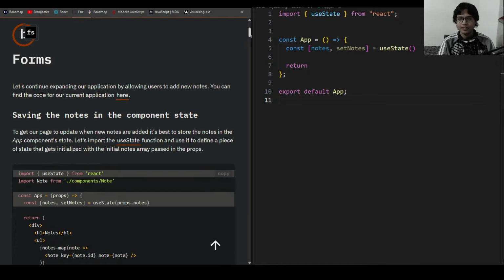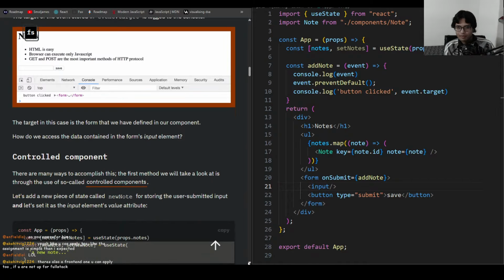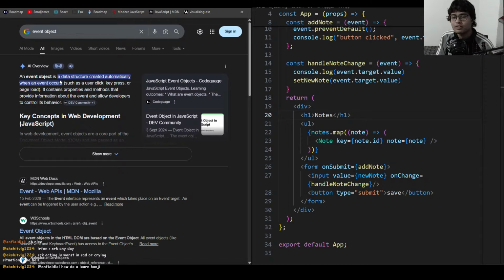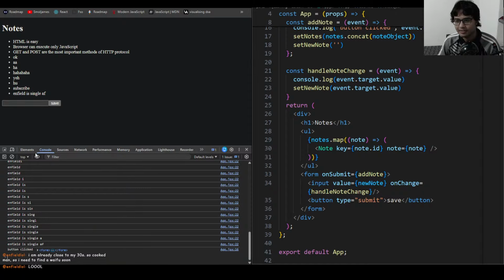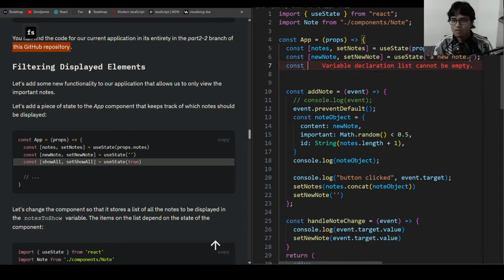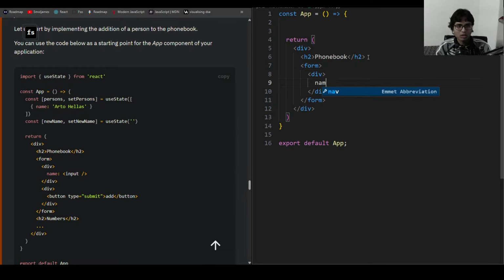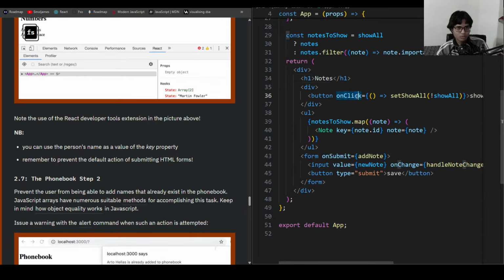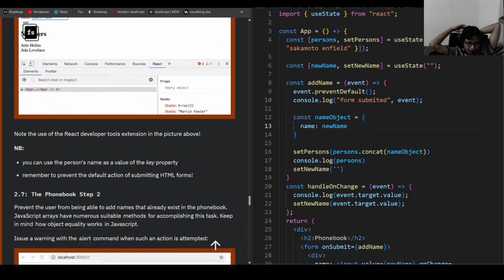プログラミングの時間です！！59日目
日本語の時間です！！ 509日目

JLPT Scores: -
N2 = 99 / 180 | 7 December 2025(i know, but hey i'm n2 are you?)

Add-ons/Extensions: -
Yomitan (Quick word definition lookups)
Asb Player
Language Reactor